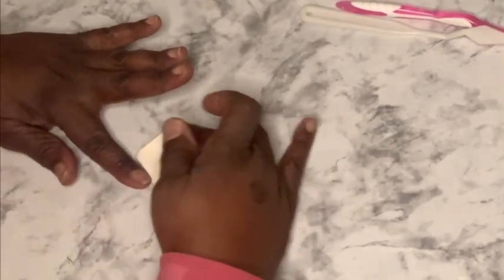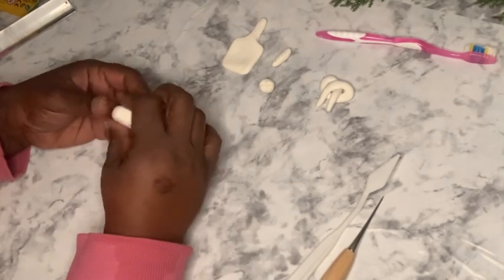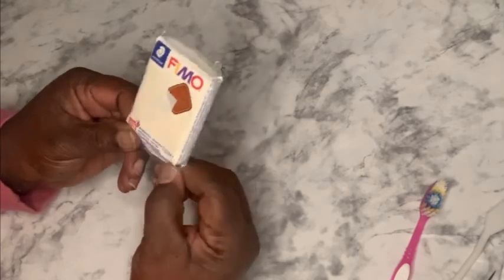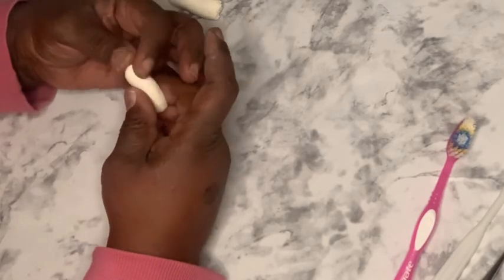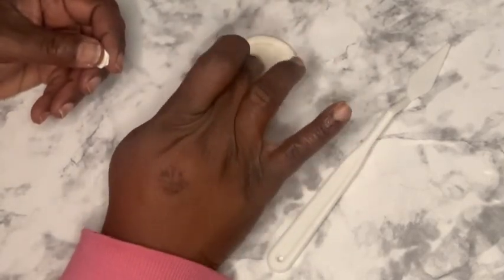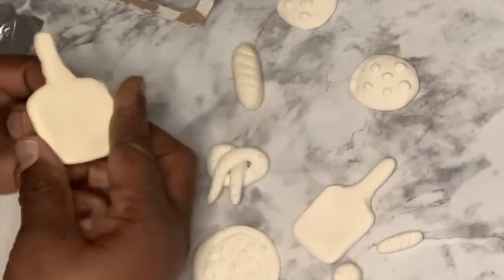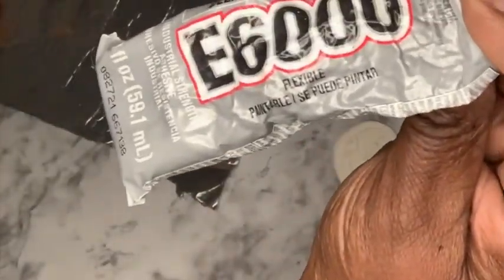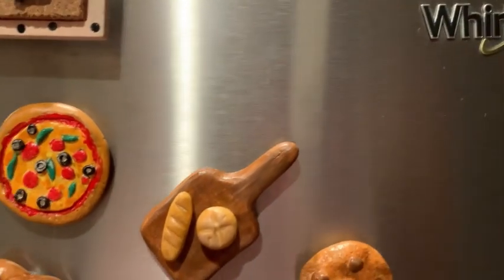((MUST SEE)) THE CUTEST REFRIGERATOR MAGNETS!!🍕🥨🍪🥖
Hey sweet friends! Welcome back!! I hope you enjoy this video!!